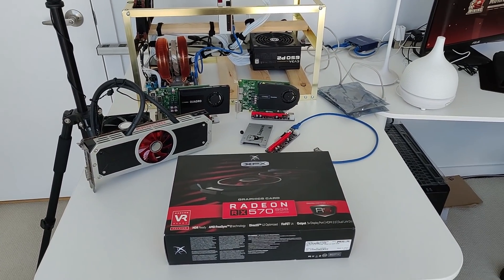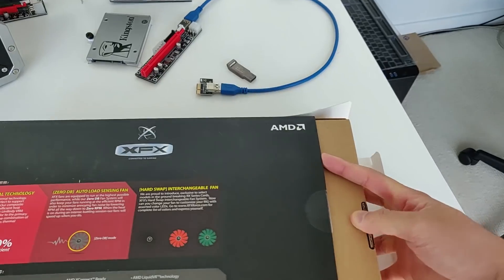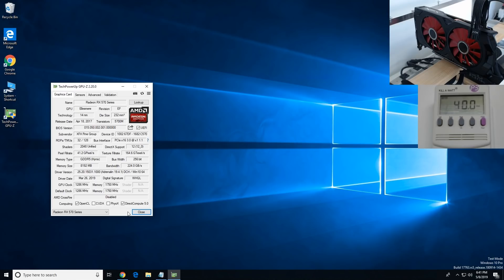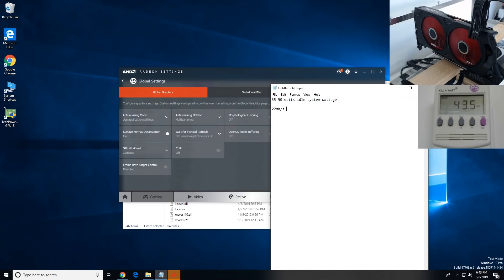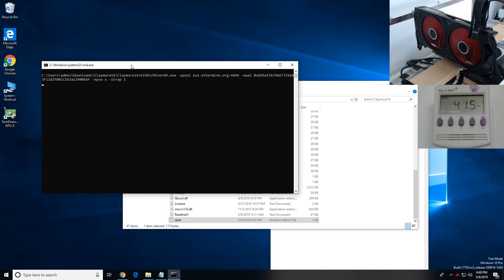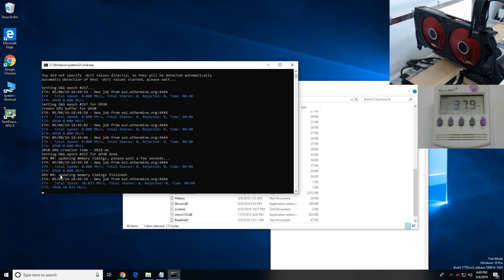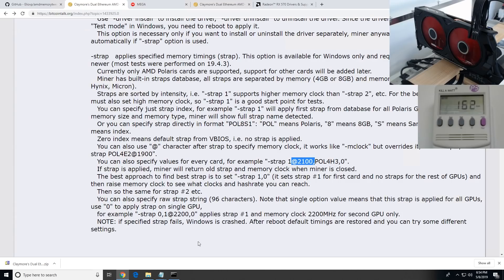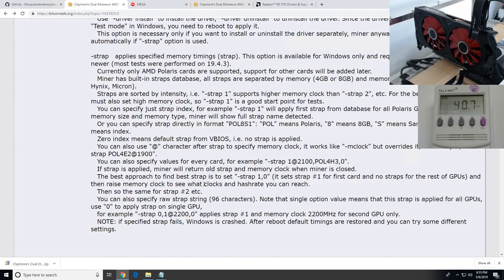Let's Try Claymore Ethereum v14.0 Beta Memory Tweak Miner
Steps in getting better than Stock Hashrate with your Stock RX 470/480/570/580 4GB/8GB (Unmodded Bios) on the new Claymore with AMD Memory Tweak:
1: Install the latest AMD Driver for your Polaris Based card and enable Compute Mode.
3: Unzip & Rename the top 2 level folders to something shorter (Claymore14 for example, cause windows only allows 260 characters or less for URL path for all files/folders otherwise the miner will not run if you run into that issue)
4: Edit your start.bat with your proper Ethereum/or any Ethhash Pool and Address and add -strap 1. Also add your full file folder url before EthDcrMiner64.exe because we will have to run the start.bat as Administrator.  Example start.bat below:

C:\Users\Admin\Downloads\Claymore14\Claymore14\EthDcrMiner64.exe -epool eu1.ethermine.org:4444 -ewal 0xD69af2A796A737A103F12d2f0BCC563a13900E6F -epsw x -strap 1

Note: If you have more than 1 GPU, you have to add more 1's after so for example -strap 1,1,1,1,1,1 for 6 gpu's. Further -strap information on Claymore's BitcoinTalk thread above or in the Readme.txt in the Claymore folder.

5: Edit your core/mv and memory/mv and fan speed in AMD Global Wattman to your liking. (Average Optimum Clocks
6: Run start.bat as Administrator and give it a go! You may need to restart your computer after running it first time but your mileage may vary depending on your clocks which can make it unstable. Play around with Global Wattman till you find you are getting a stable hashrate.

The whole point of this, and thank you to Claymore! Is saving you from Bios Modding your RX cards and as well you get to keep your Warranty intact in case you have to RMA :).

Buy a XFX 570 8GB!

VIDEO TIME STAMPS:
2:07 - Explaining the basics/memory of the card/stock bios ect...
3:06 - Downloading Claymore v14.0 Beta
3:38 - Base Stock Hashrate on the XFX RX 570 8GB
4:15 - Enable Compute Mode
5:15 - Explaining What The Memory Strap Is Doing
5:35 - Shoutout to NefariousFool
5:58 - Claymore Readme for -Strap Information (MUST READ)
6:40 - Adding the -strap 1 to your Start.bat file
8:18 - Changing the Core/Memory/Mv's in Global Wattman
9:58 - Seeing 30mh/s the Hashrate with -Strap and the Clocks added
10:55 - Frozen/Run as administrator/Fix for adding URL string into start.bat
12:38 - Edit my mV error in Global Wattman and trying the hashrate again with much lower wattage
15:10 - Explaining some more -strap stuff/if you had more than 1 card
17:40 - Getting an accepted share lol